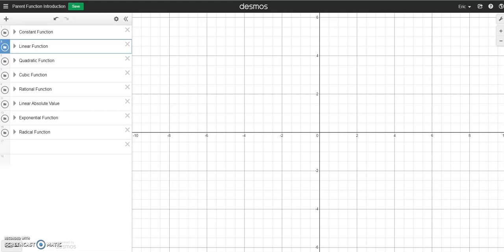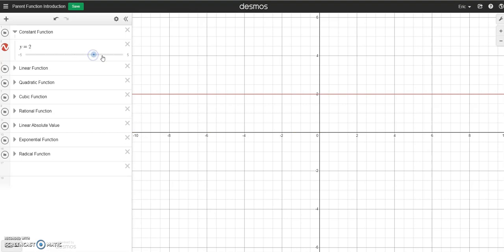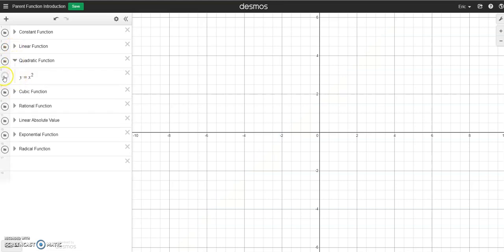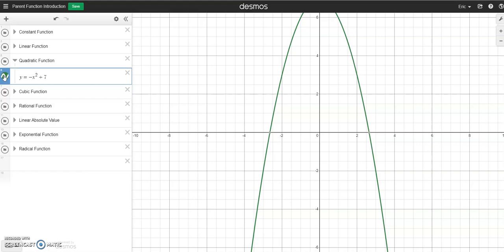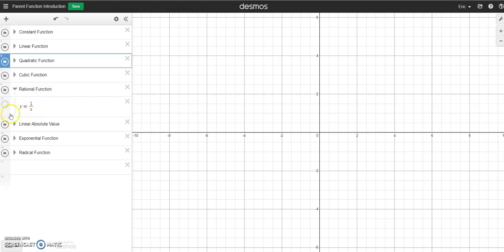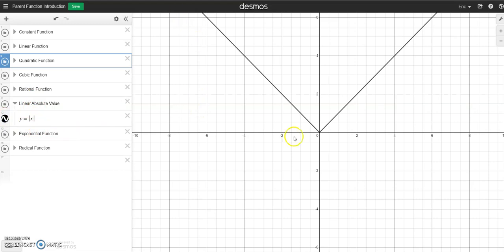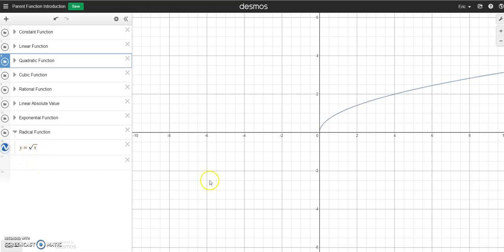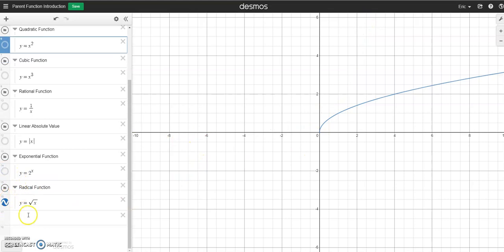Parent Functions Introduction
This video presents an introduction to the various Parent Functions by demonstrating through a Desmos Graphing Calculator the different functions and their corresponding Graphs.